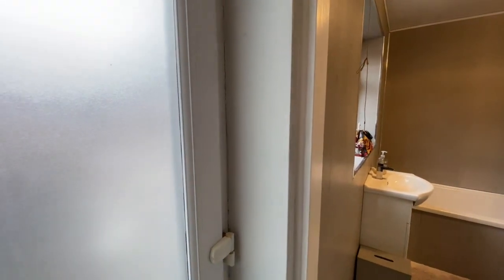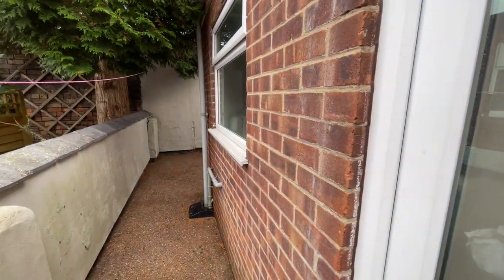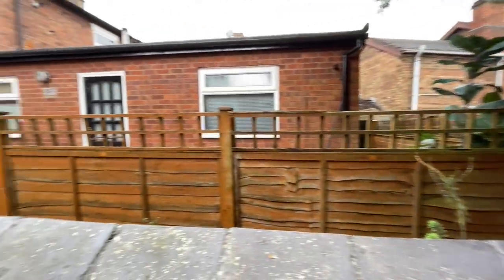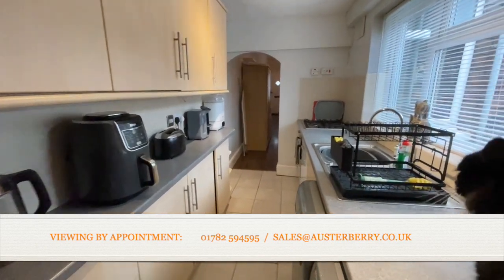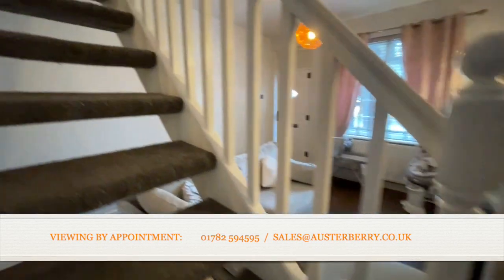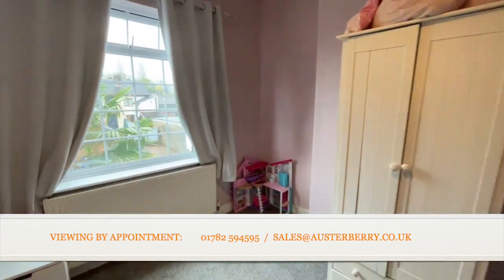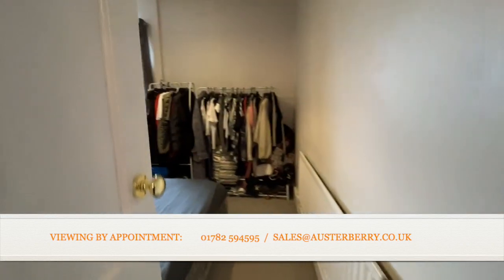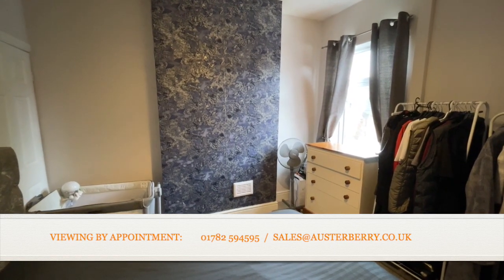Austerberry Virtual Viewing - Albert Place, Dresden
Literally only a few minutes walk away from Longton's beautiful park and a detached cottage style house which is competitively priced and very unusual!

There's an impressive palm tree in the front garden, a small courtyard area at the rear and this house features an open plan living area over 25 feet long as well as two double bedrooms and a modern white bathroom suite with a rain head shower over the bath. As well as UPVC double glazing throughout and a composite double glazed front door there is gas central heating from a combi boiler.

We really do believe that this is a rare opportunity not to be missed!

MATERIAL INFORMATION
Tenure - Freehold